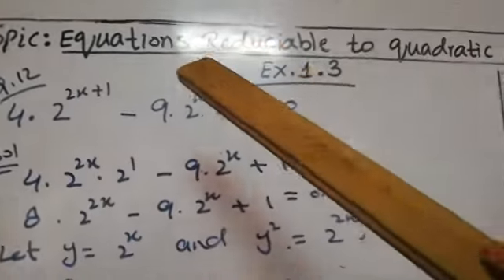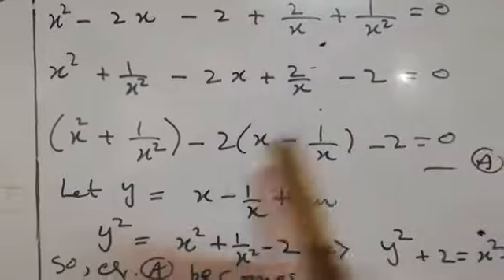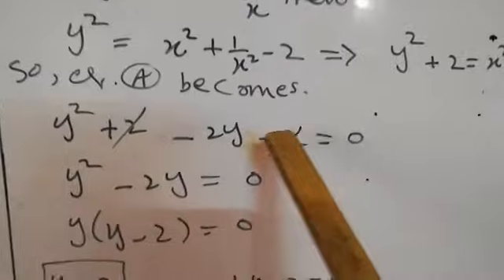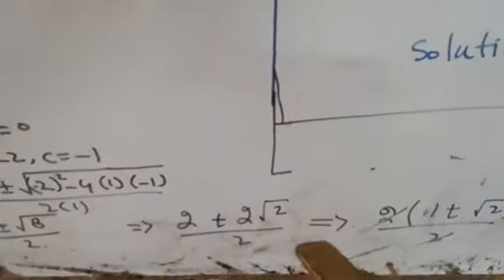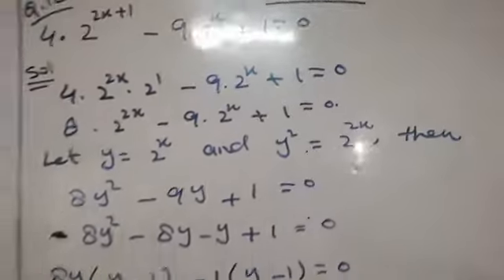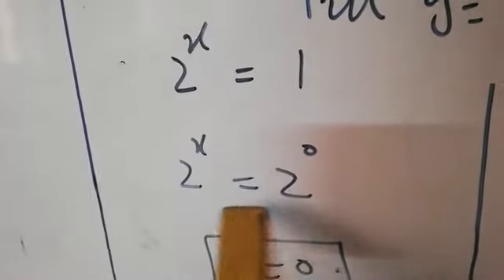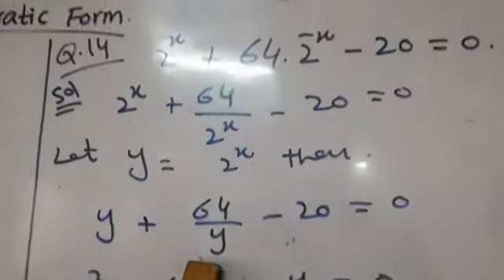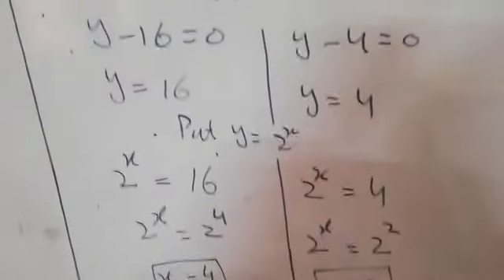Math10 | Reducible Equations to Quadratic | part 2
Objectives of Ec. 1.3 are
Students are able to learn about
1.Quadratic equations
2.Exponential equations